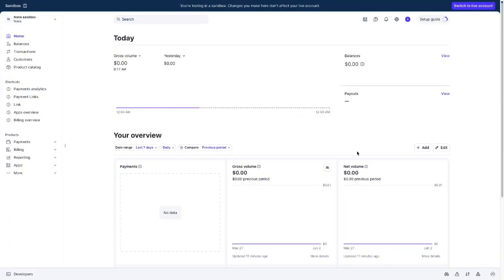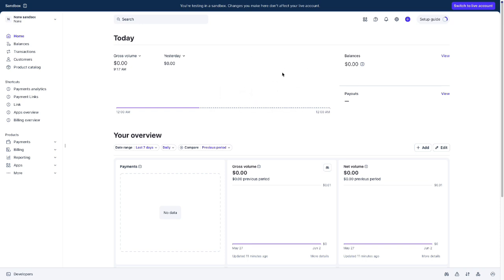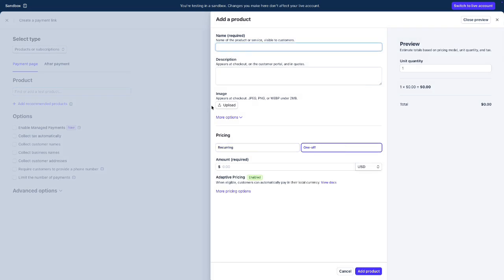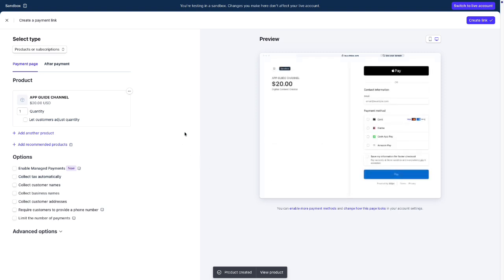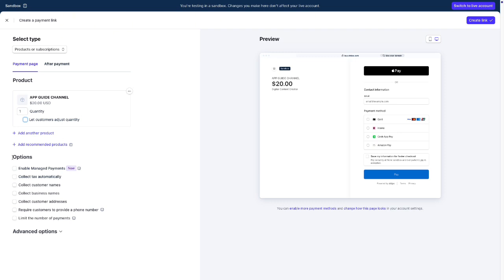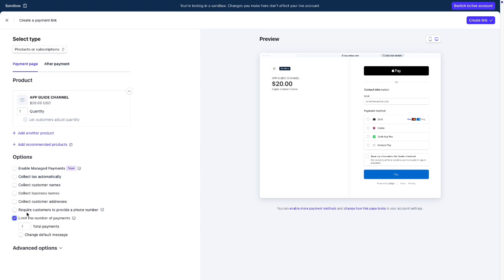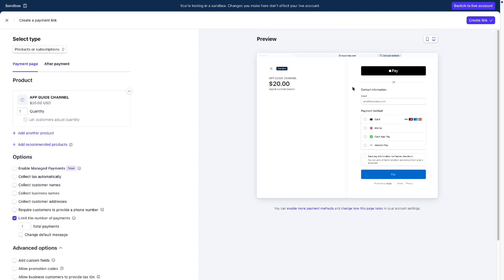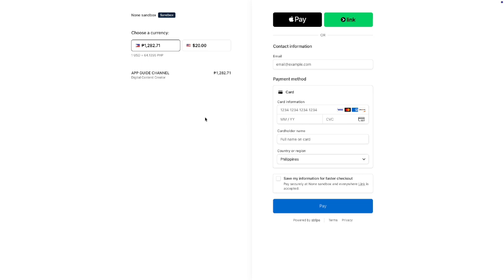HOW TO CREATE & SETUP STRIPE PAYMENT LINK - UPDATE 2026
Need to create and set up a Stripe Payment Link? 💳 In this video, I’ll show you how to create a payment link step by step using :contentReference[oaicite:0]{index=0}, including how to accept payments without building a website or checkout page.

This complete guide is perfect for freelancers, small business owners, creators, and entrepreneurs who want to collect payments online quickly.

In this video, you’ll learn:

How to create Stripe Payment Link
How to set up Stripe Payment Link
How to accept payments with Stripe
How to create payment page in Stripe
How to share Stripe payment link with customers
How to customize Stripe checkout page
How Stripe payment links work
Common Stripe setup issues and fixes

This updated tutorial helps you successfully create and use Stripe Payment Links to accept online payments.